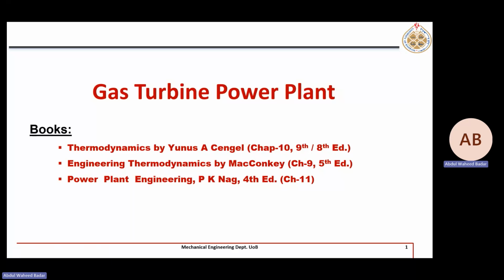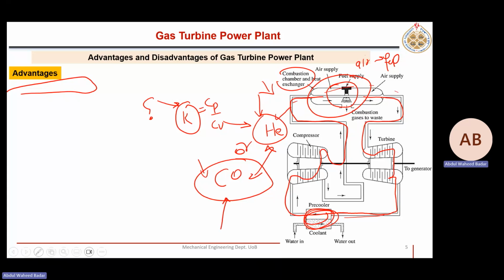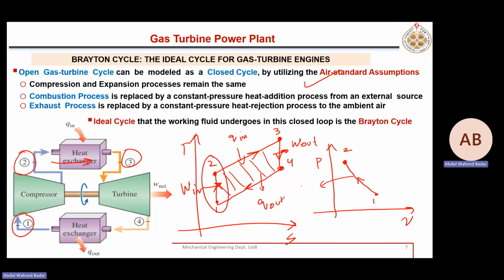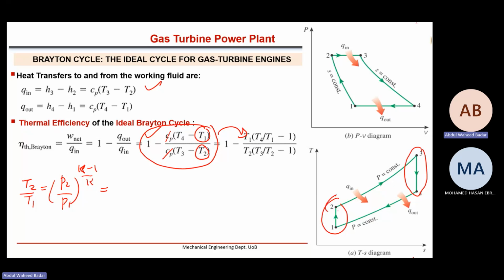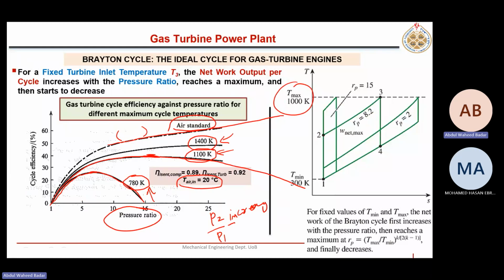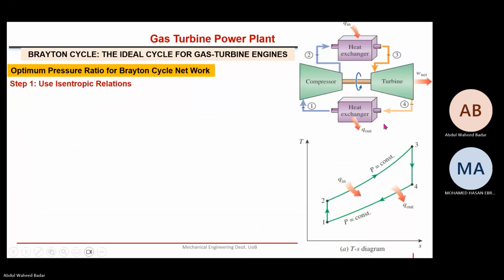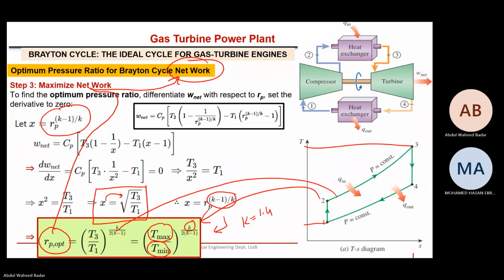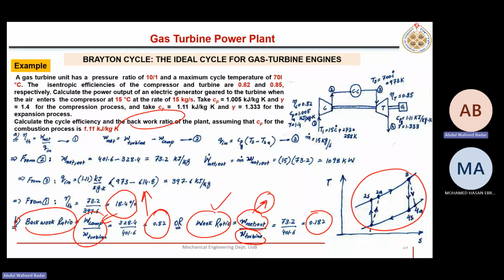9 Gas Turbine Power Plant